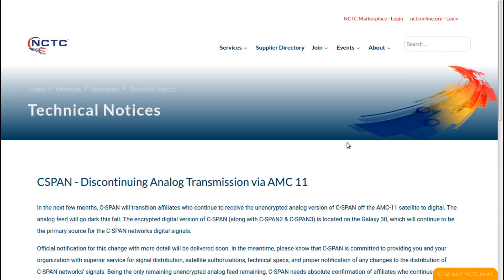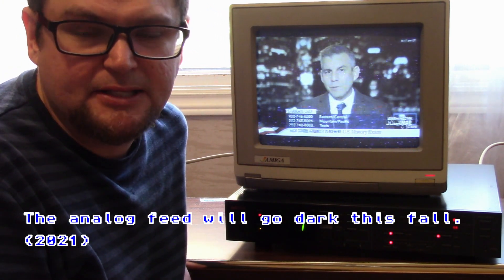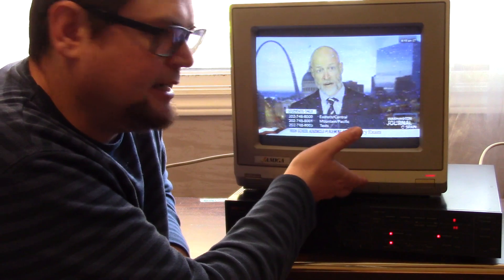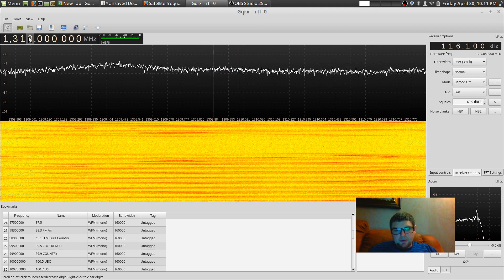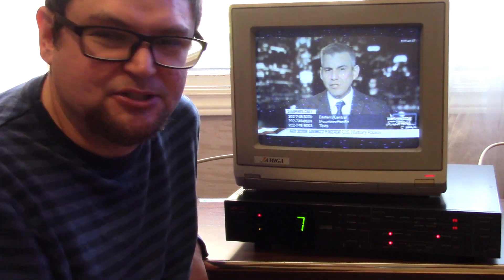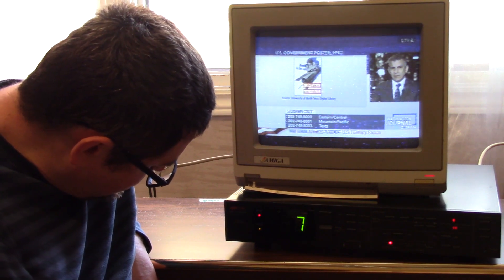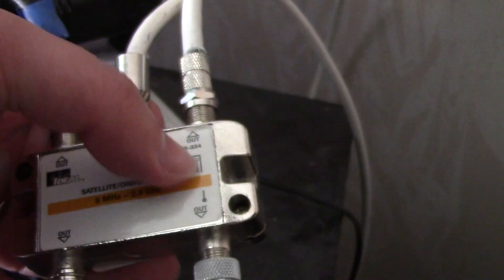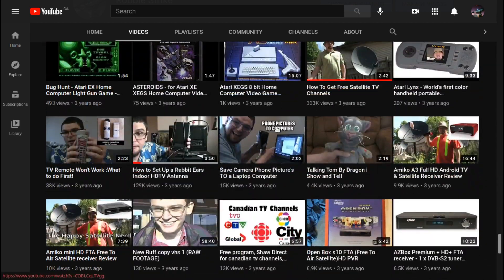THE LAST ANALOG CHANNEL, CSPAN - Discontinued Analog C Band Satellite Transmission | AMC 11 131 West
The analog feed will go dark this fall. The encrypted digital version of C-SPAN (along with C-SPAN2 & C-SPAN3) is located on the Galaxy 30, which will continue to be the primary source for the C-SPAN networks digital signals.

Official notification for this change with more detail will be delivered soon. In the meantime, please know that C-SPAN is committed to providing you and your organization with superior service for signal distribution, satellite authorizations, technical specs, and proper notification of any changes to the distribution of C-SPAN networks' signals.

In this video I tried out looking at the C band Spectrum looking at the L band using a Software Defined Radio (SDR) using GQRX and look at the analog signal using a MA COM  1buhi from the 1980's

0:00 Intro

0:50 The Last Analog Satellite TV Channel 2021
2:34 Commodore Amiga Analog Computer monitor
2:58 Why the picture is so snowy!
3:28 Software Defined Radio GQRX waterfall
6:00 Super Power Jack Satellite Dish mover
7:22 Satellite Dish moving and losing TV signal!
7:50 Satellite splitter
8:44 Ending

NetCoins makes it easy to buy Crypto Curency Bitcoin have tried other services for in Canada and they did not work. This allows you to e transfer money to your Netcoins account and buy bitcoin
Sing up with this referral and transfer $100 you will get  $10 back!

You can still use your Orby TV dish if you move it to Galaxy 19 97 west there is several FreeSatelliteTV channels on linear KU band
FREE TO AIR SATELLITE TV CHANNELS ON KU BAND FTA

Recivers
Buy a Free Satellite TV receiver and other stuff that you will need!
They are selling fast!
Edision OS Mio 4K UHD HEVC h.265 Satellite FTA Receiver DVB-S2X Linux E2 Grey

Amiko Mini HD265 FTA Receiver DVB-S2 H.265 HEVC With NTP

GTMEDIA V8 NOVA Blue Full HD 1080P DVB-S2 FTA Digital Satellite Receiver Support H.265. (May have to enter north american satellite manually)
Other

Stab HH100 Satellite Dish Motor Rotor DiSEqC FTA Motorized HH-100

36 Inch 90 cm Free To Air FTA Satellite Dish & HD LNBF

Hellobox Smart S2 TV Receiver Play On Mobile Phone Satellite Finder Support TV

Satellite Shopping list if your looking for stuff on Ebay
36 Inch 90 cm Free To Air FTA Satellite Dish & HD LNBF
MOTECK SG-2100 SATELLITE DISH MOTOR FTA HH SG2100 ROTOR
39" KU BAND SATELLITE DISH ANTENNA For FTA FREE TO AIR
Tek2000 store
Titaniam Satellite store
For Sathero SH400HD HD Star Finder
angel-electronics-mississauga Store ships out of Canada
Electorica store FTA Dishes, Receivers and TV antenna's
MAVERICK KU BAND PLL LNBF Free-To-Air Standard Linear FTA LNBF
KU Universal Twin Dual Linear FTA Satellite Dish 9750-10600 LNB High Gain
Amiko Mini 4K UHD S2X FTA Receiver DVB-S2X H.265 HEVC With NTP 4K Ultra HD $109USD PS

Satellite social media discussion groups
Free Satellite TV for North American Channels +OTA +Streaming
Defund Cable - Streaming - Free Satellite TV - Over The Air Brodcast discution!